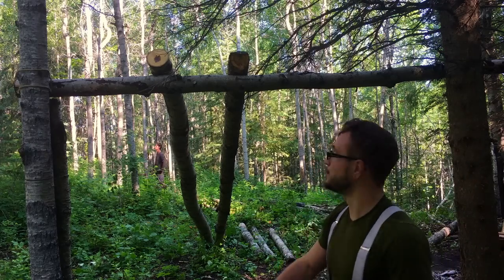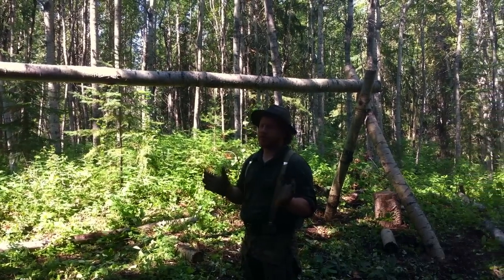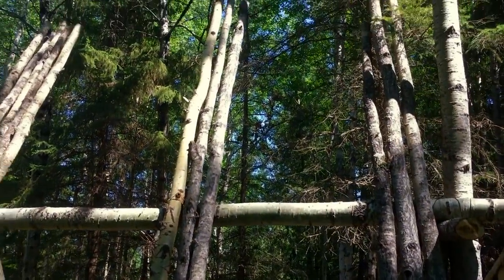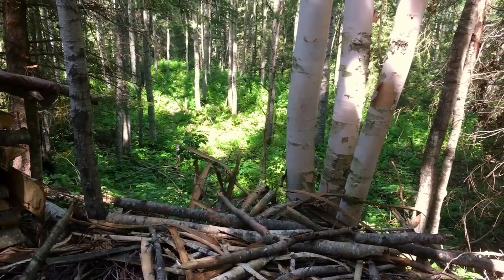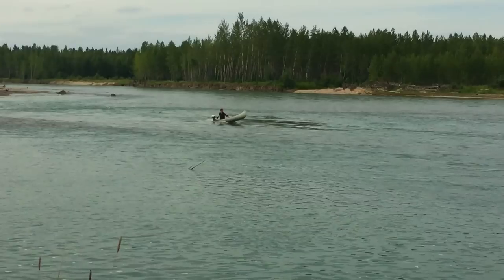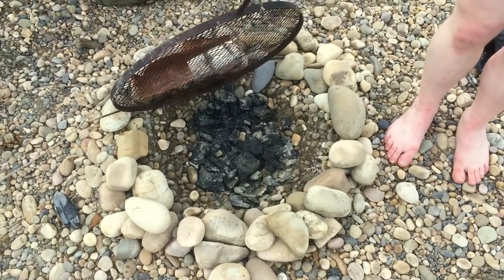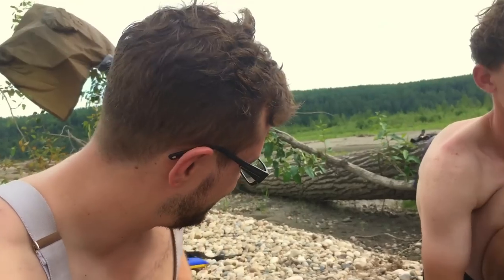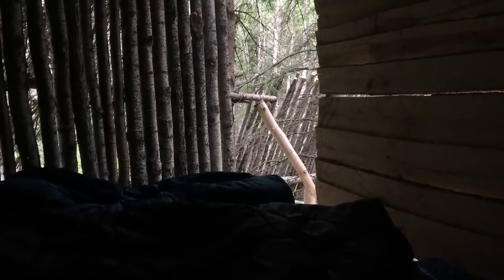Bushcraft Treehouse 15: Lean to Natural Bushcraft Shelter addition to the Basecamp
The title says it guys. We spent the day making what turned out to be an enormous lean two shelter for our winter preparations. This should help keep us warm in winter, and adds a ton of light in the evenings due to the reflection. We then went on another boat ride down on the river, and made some steak on the beach where we found some coal (even though I say charcoal in the vid!) It was an awesome trip so I hope you enjoy it!

What Happened to Bushcraft heroes?